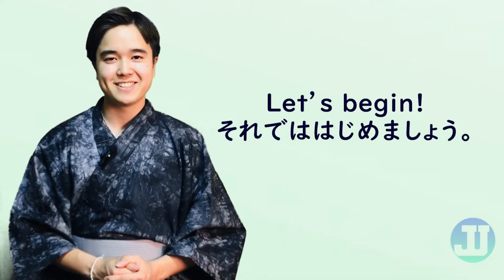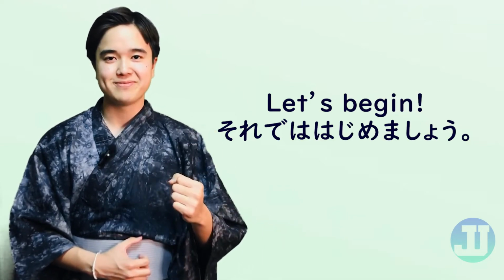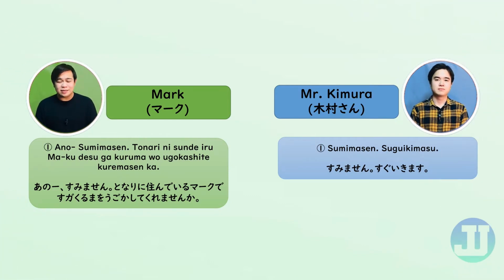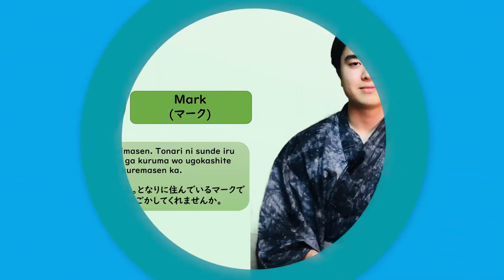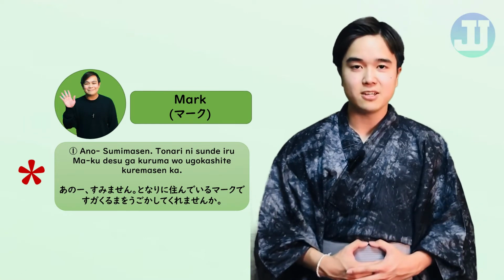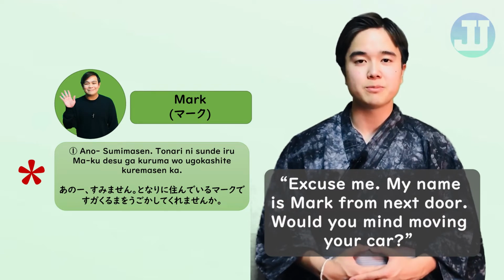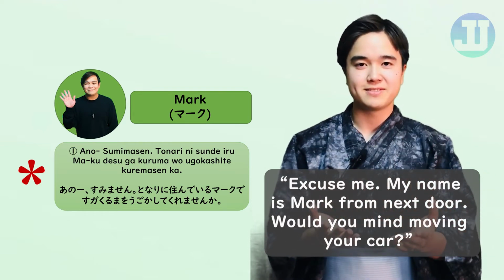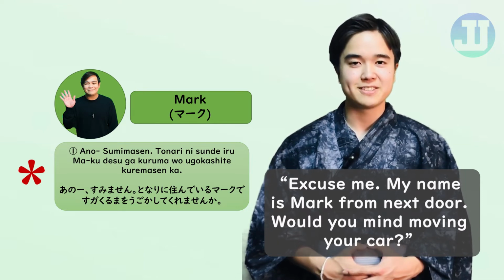How to Ask Your Neighbors to Move a Car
Asking your neighbors to move their cars is very hesitating. This video will teach you how.

Please comment your requests and suggestions.